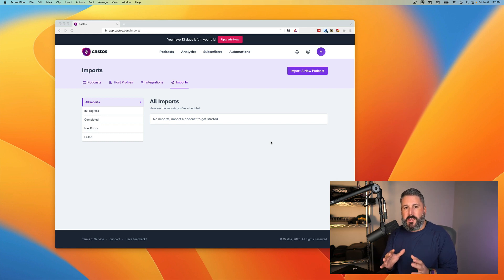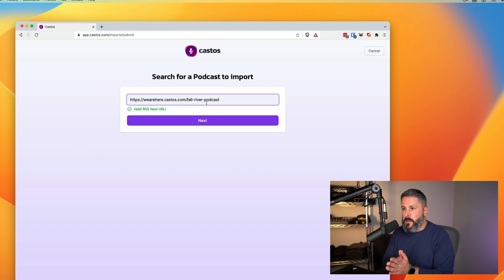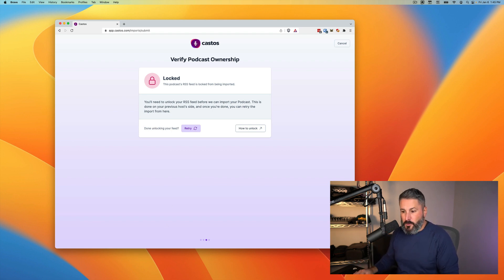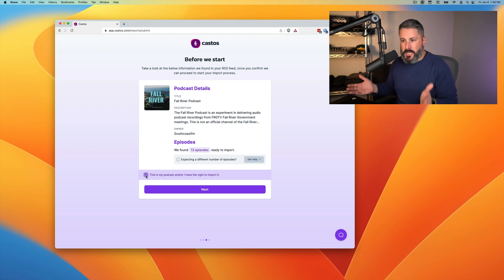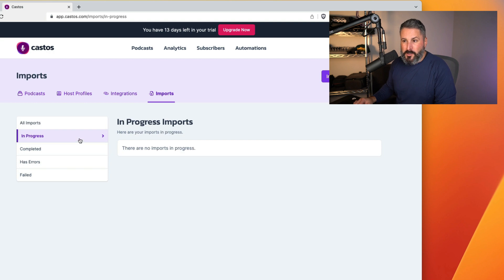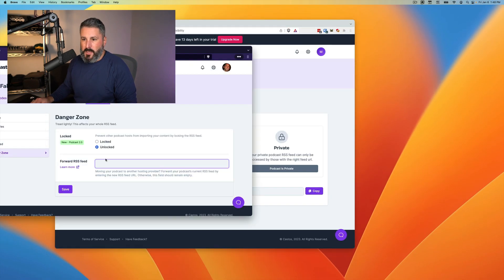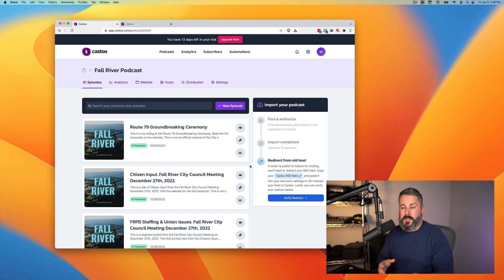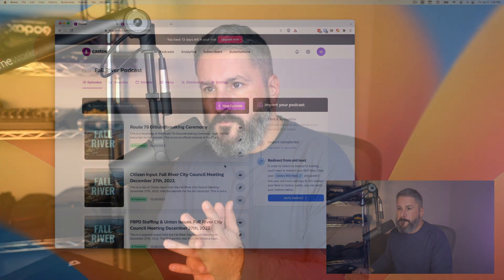How to import or migrate your podcast into Castos. Easy! ✅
It's easy to import a podcast into the Castos dashboard. Use the search field or input an RSS feed to find the podcast and verify that it is a valid feed.

Once we can verify you have a valid RSS feed, our systems will download your entire library of episodes and place them into your podcast hosting account.